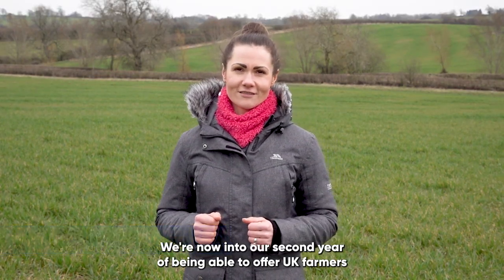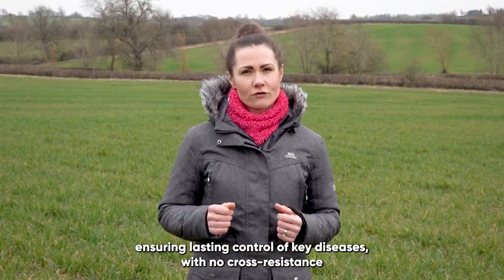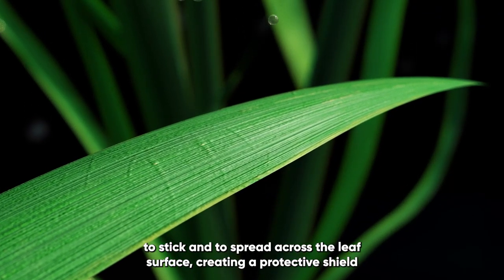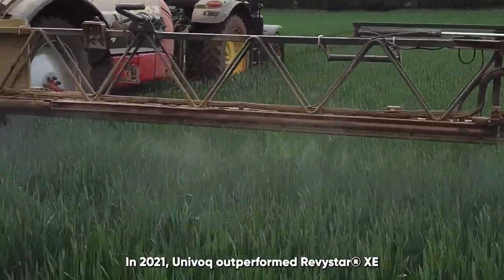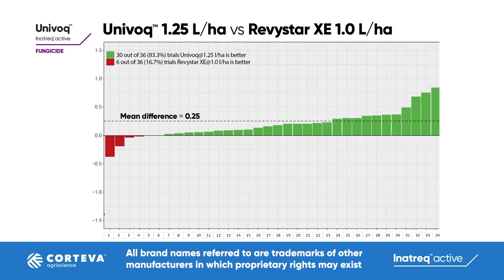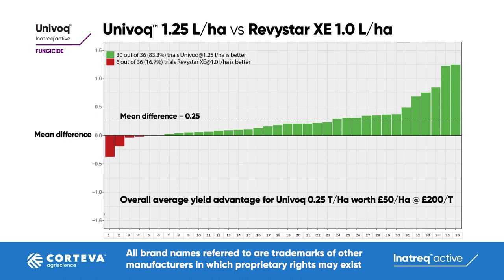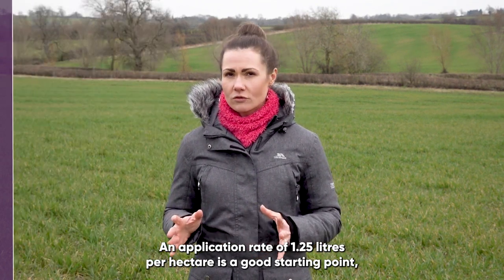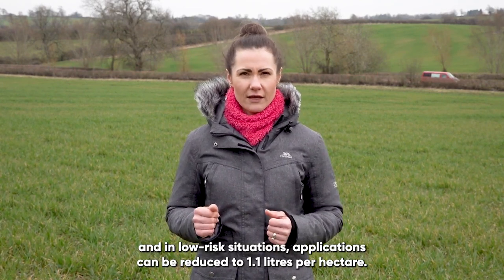Iuliia Kovalova, Corteva Cereal Fungicides Technical Manager, introduces Univoq™ fungicide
Iuliia Kovalova, Corteva UK Cereal Fungicides Technical Manager, introduces Univoq™ fungicide, the first UK product to contain Inatreq™ active, the new broad-spectrum wheat fungicide with a unique site of action for exceptional curative and protectant control of all Septoria strains. In the video, Iuliia presents the results of Corteva’s 2021 trials, in which Univoq outperformed Revystar XE® in more than 80% of trials across thirty-six sites and delivered an average yield benefit of a quarter of a tonne per hectare over Revystar XE at comparable rates 👇

Univoq is a new product combining the strengths of Inatreq active - from a whole new class of chemistry - with the tried and trusted triazole prothioconazole. Based on Inatreq™ active, Univoq offers robust disease control of the key wheat diseases such as rusts and Septoria – including strains resistant to other chemistry. Optimised by Corteva’s i-Q4 formulation, Univoq provides near 100% leaf coverage allowing application flexibility whilst maintaining robust protection, so you can secure your yield and the future of your farm.

USE PLANT PROTECTION PRODUCTS SAFELY. Always read the label and product information before use. For further information including warning phrases and symbols refer to label. Univoq™ contains fenpicoxamid (Inatreq™ active) and prothioconazole.